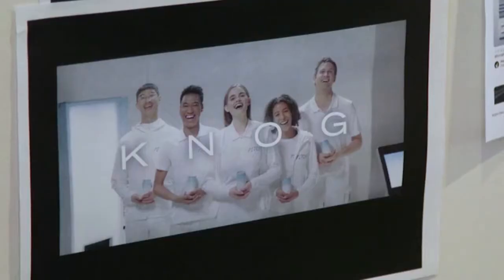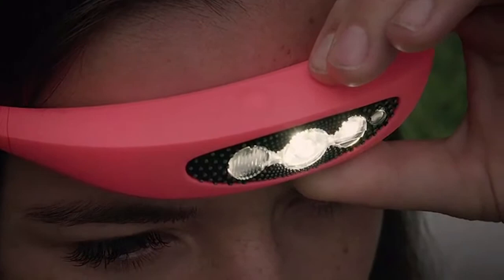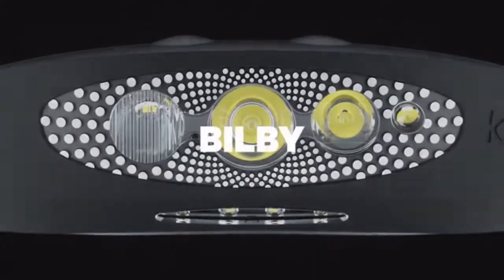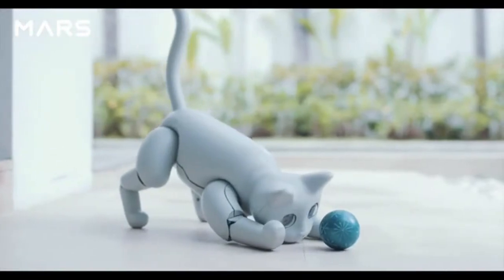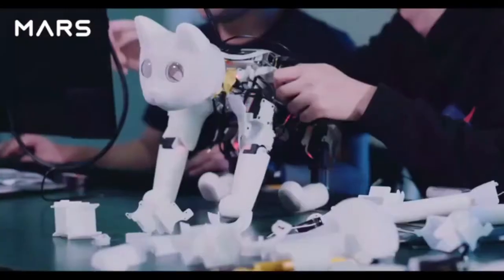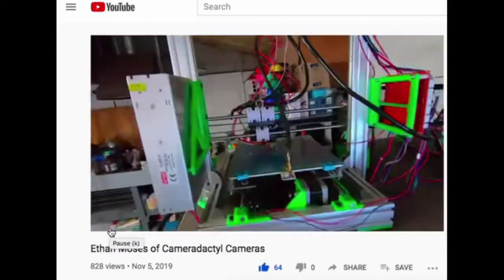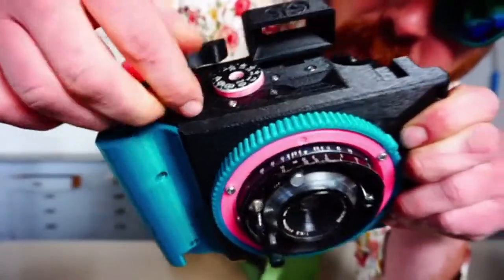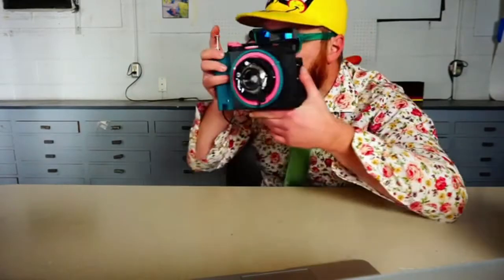New Inventions That Are On Another Level (2020)►3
Let us know what you think about these new gadgets and inventions below.